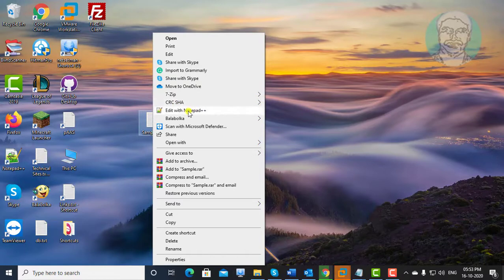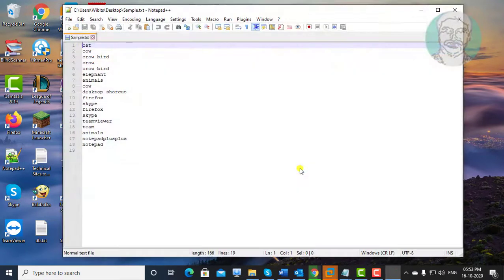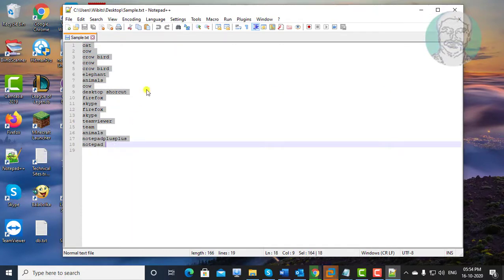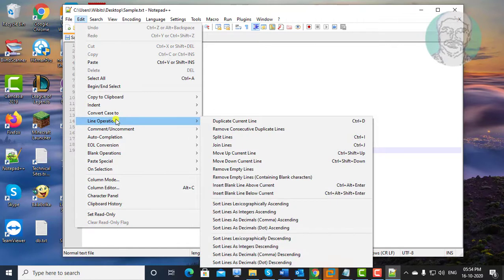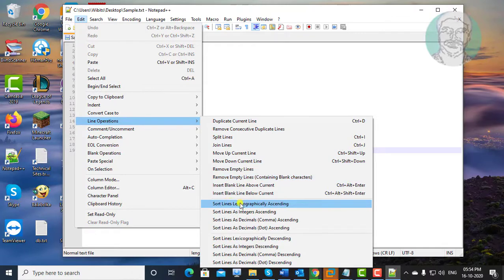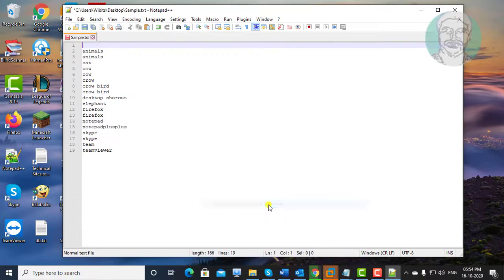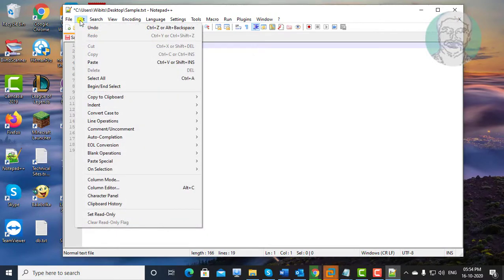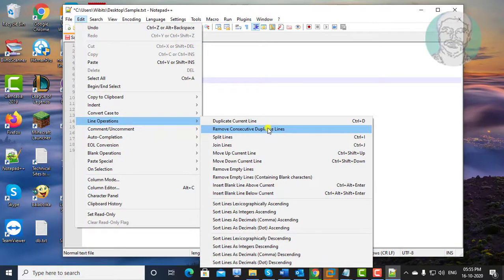How To Remove Duplicate Words or Lines In Notepad ++ [Tutorial]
This Tutorial Helps to How To Remove Duplicate Words or Lines In Notepad ++ [Tutorial]